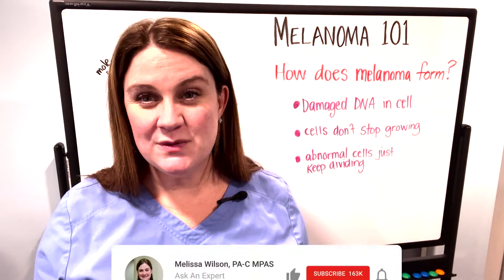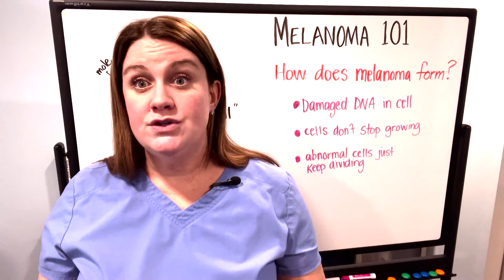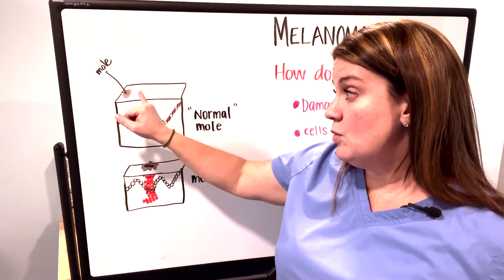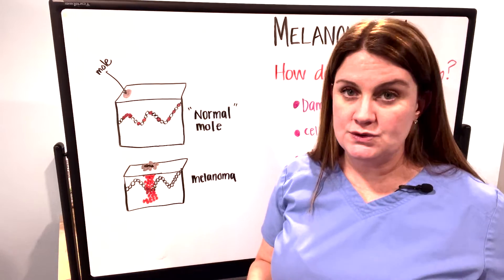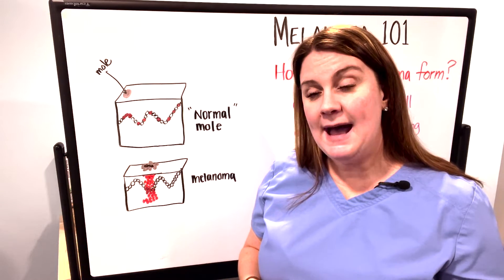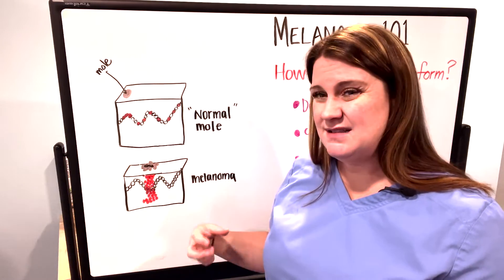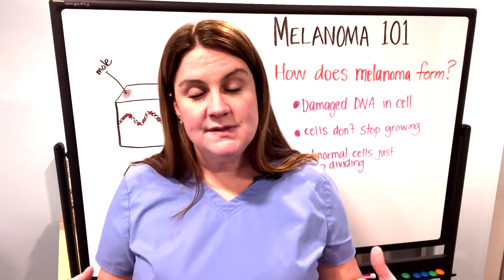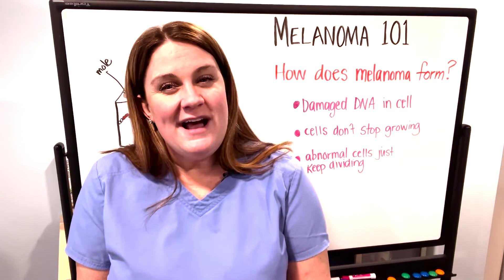How Melanoma Grows and Spreads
Melissa Wilson, PA-C, MPAS, Melanoma Lead, UPMC Hillman Cancer Center, and AIM's Ask a Melanoma Medical Expert explains how the most deadly form of skin cancer called malignant melanoma grows and spreads.

The information in this video is correct is of 1 January 2022.